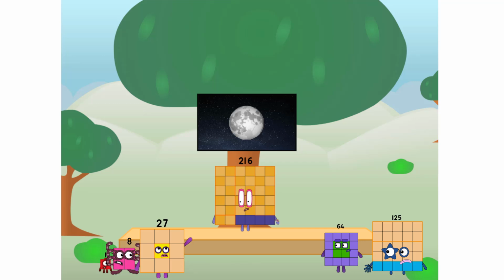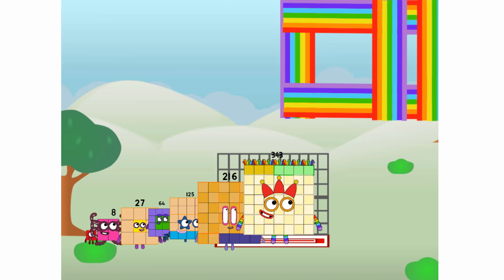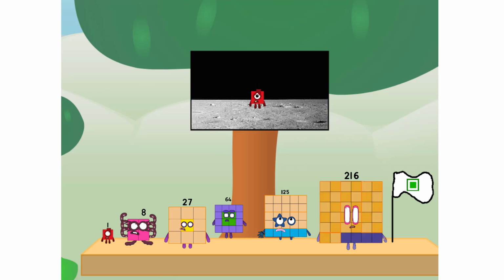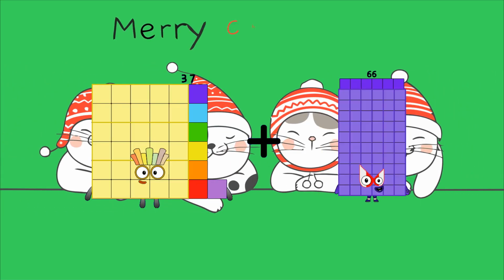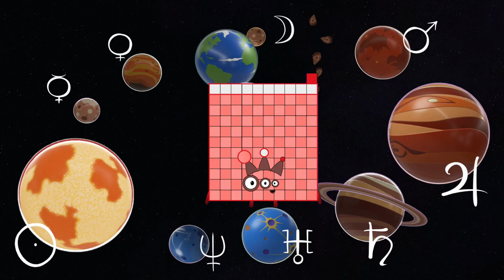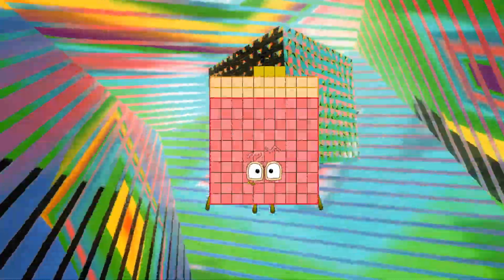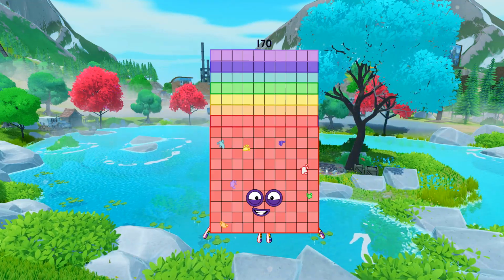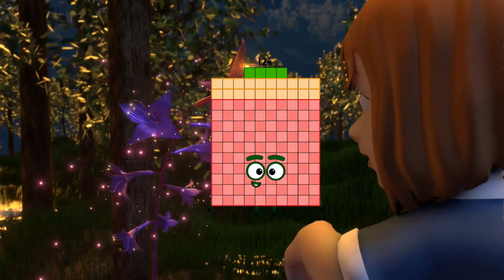Numberblocks Math: Numberblocks Series 7 | Numberblocks Series 7 Step Squad | LEVEL 2 | #479